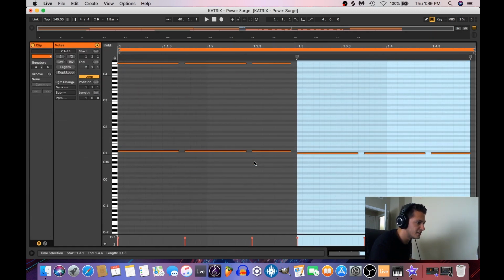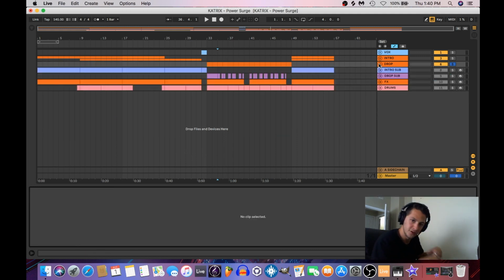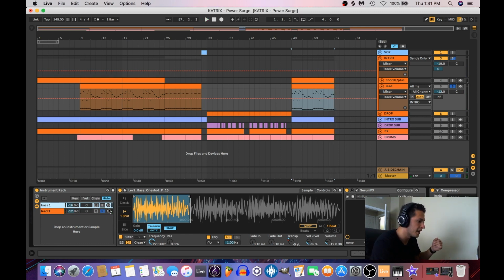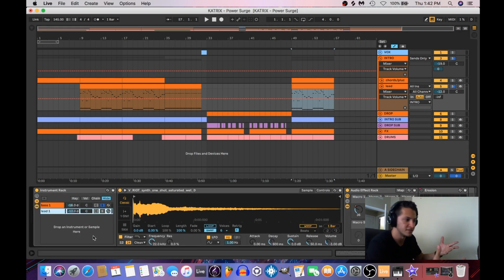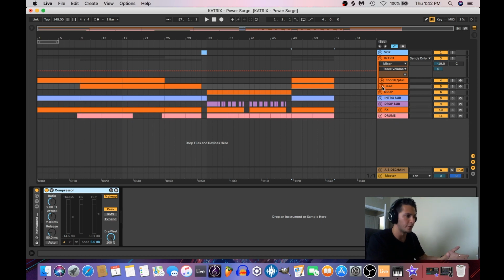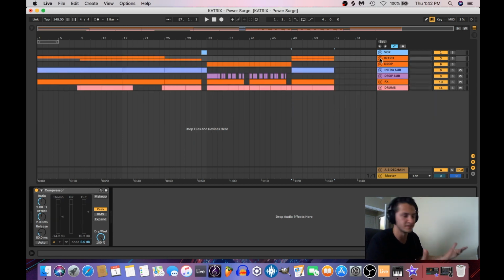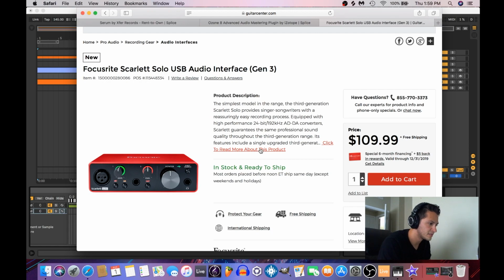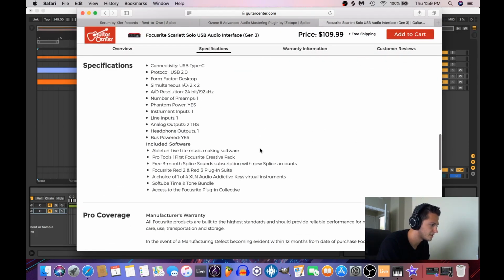ABLETON LIVE LITE - Getting the most : INTRO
I will be discussing the subject of a new video series on how to get the most out of Ableton Live Lite, as well as some other resources to get you producing on a fairly small budget.